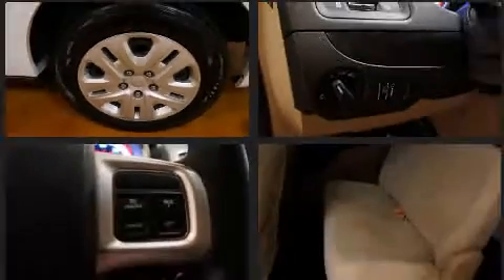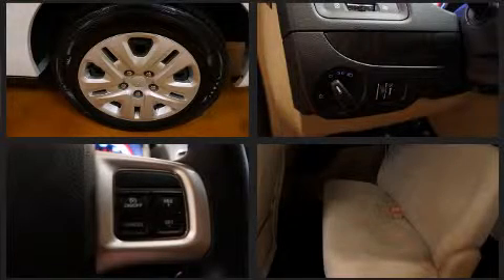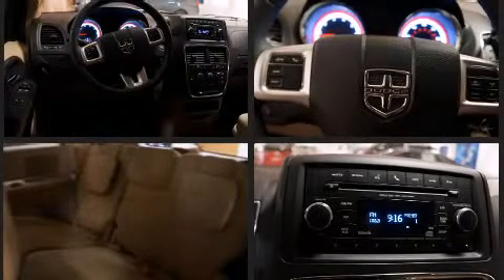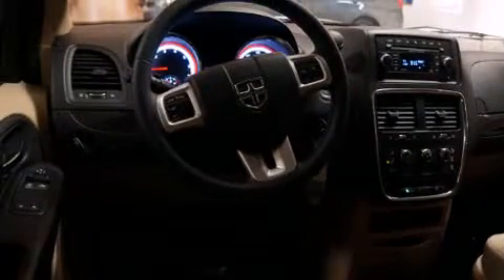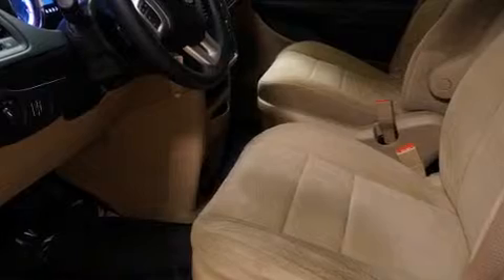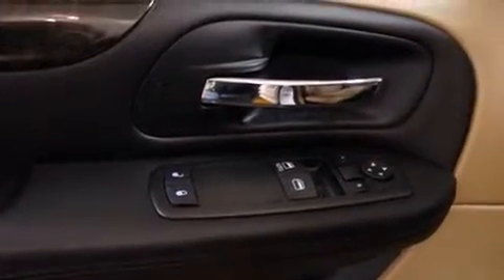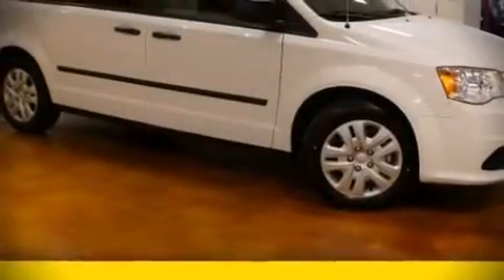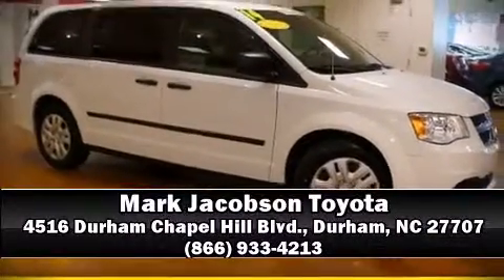2014 Dodge Grand Caravan SE in Durham, NC 27707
4516 Durham Chapel Hill Blvd.

Treat yourself to a test drive in the 2014 Dodge Grand Caravan. Under the hood you'll find a 6 cylinder engine with more than 270 horsepower, and for added security, dynamic Stability Control supplements the drivetrain. Top features include air conditioning, delay-off headlights, 1-touch window functionality, adjustable headrests in all seating positions, tilt and telescoping steering wheel, heated door mirrors, rear wipers, and cruise control. Storage solutions are integrated throughout the interior, demonstrating thoughtful attention to detail. Dodge ensures the safety and security of its passengers with equipment such as: head curtain airbags, front SIDE impact airbags, traction control, brake assist, anti-whiplash front head restraints, ignition disabling, and 4 wheel disc brakes with ABS. A Carfax history report provides you peace of mind by detailing information related to past owners and service records. Our experienced sales staff is eager to share its knowledge and enthusiasm with you. They'll work with you to find the right vehicle at a price you can afford. Please don't hesitate to give us a call.